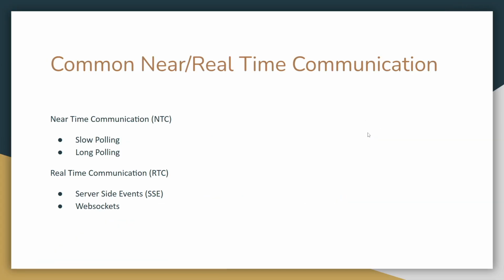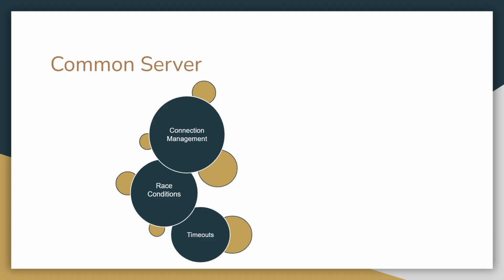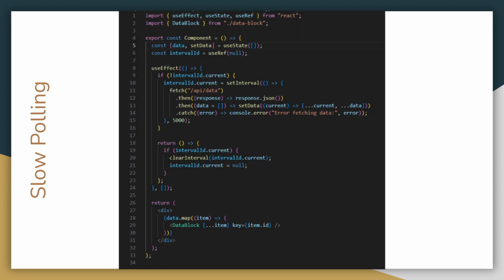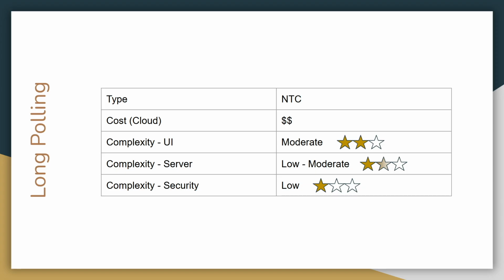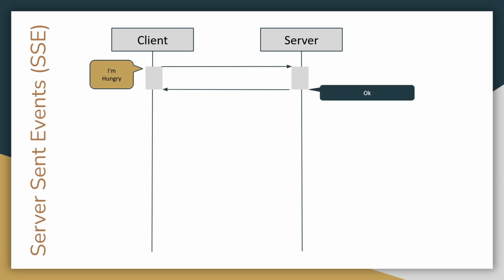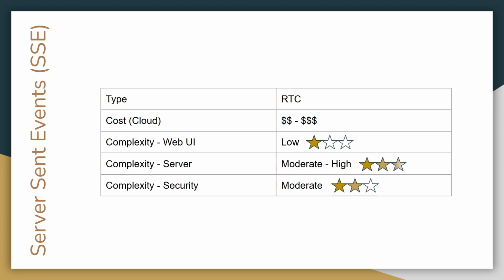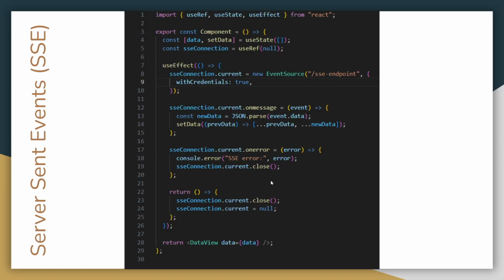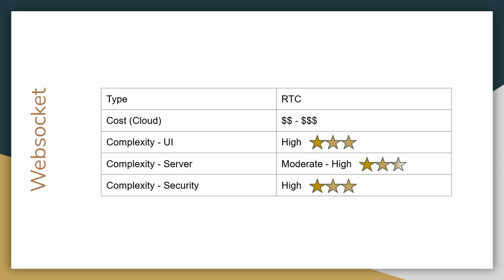[Robert Campbell: Can You Hear Me Now] Meetup #3